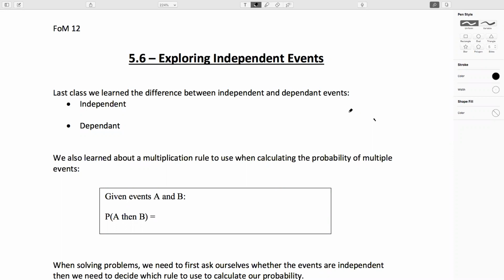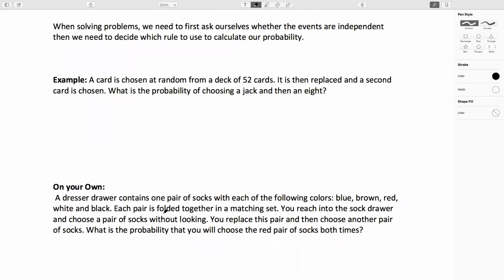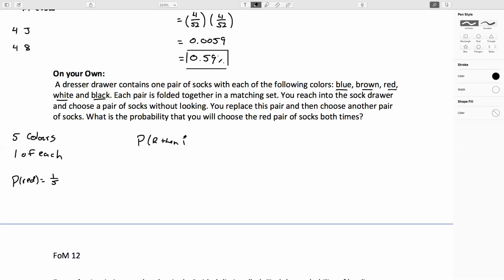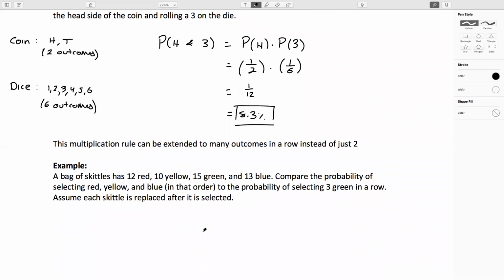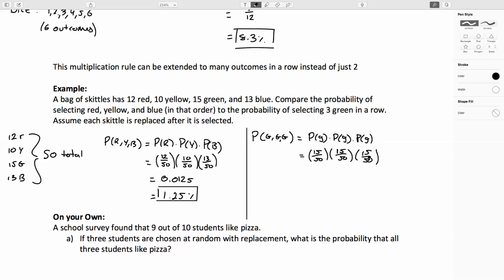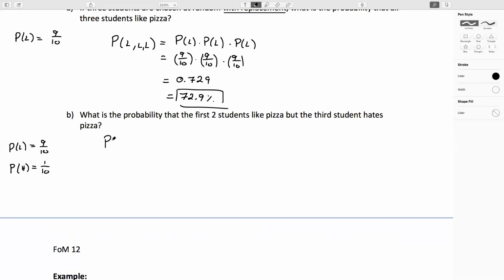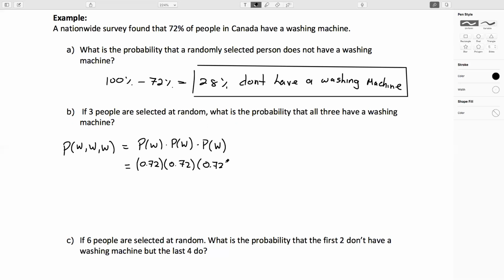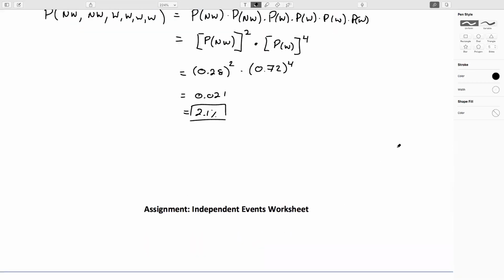FoM12 - 5.6 Independent Events